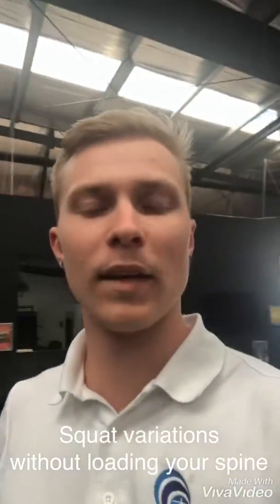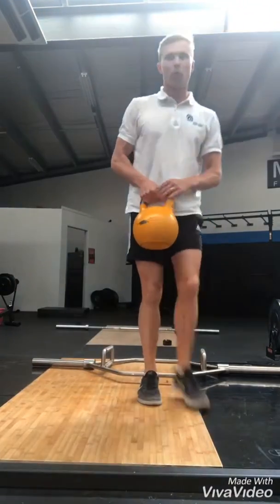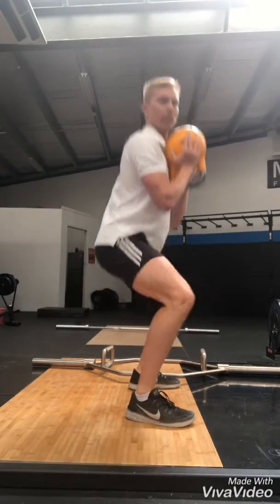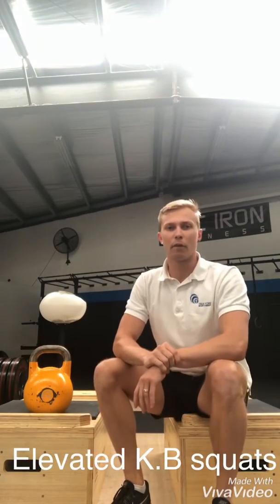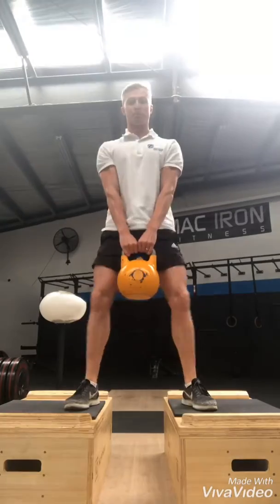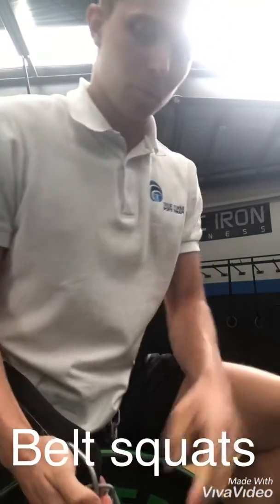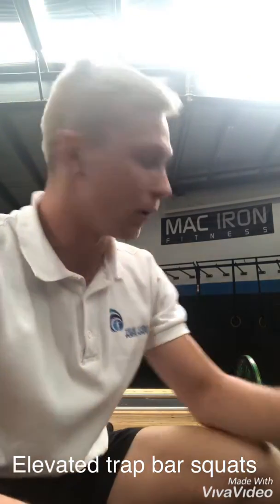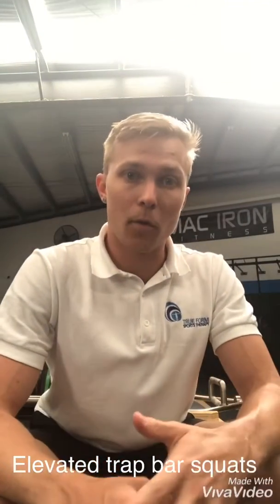SQUAT VARIATIONS WITHOUT LOADING YOUR SPINE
I’ve put together a list of squat variations that WON’T load your spine.
If you struggle with lower back pain while back squatting, give these a go!